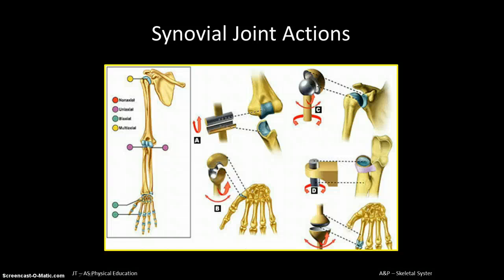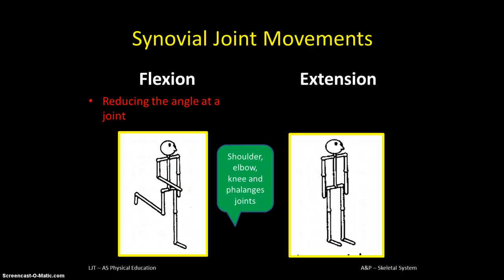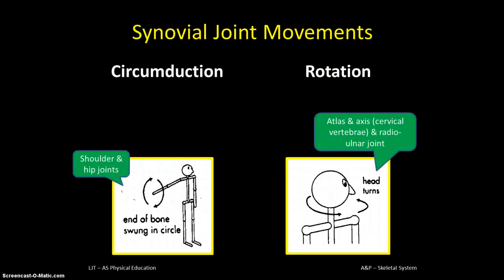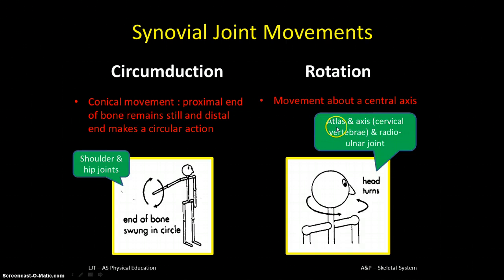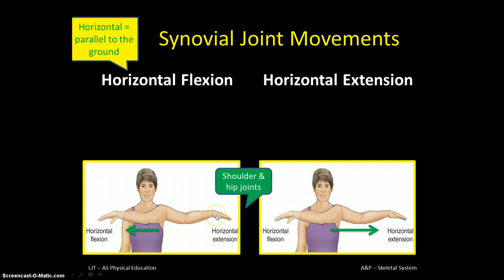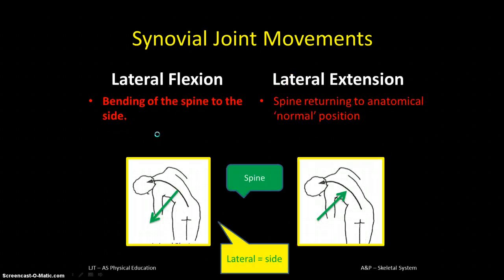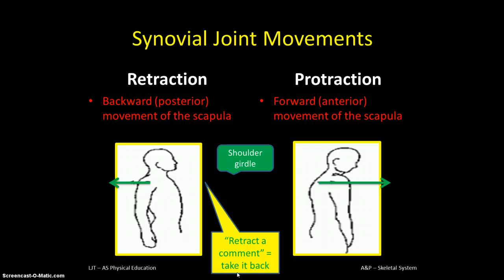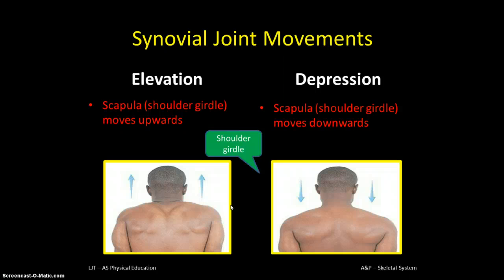A&P 3 - Synovial Action Movements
This looks at the movements that occur at different synovial joints and gives definitions.